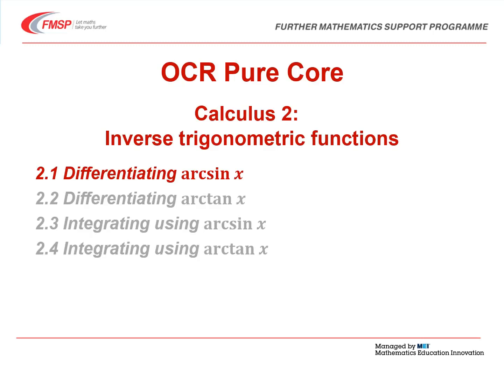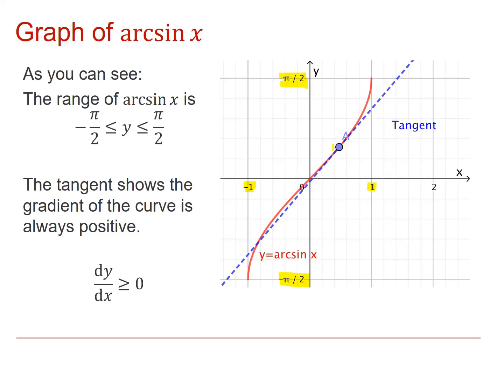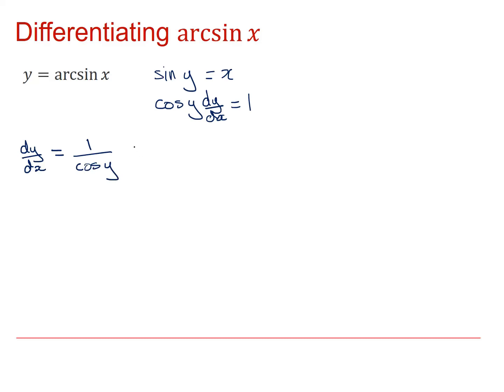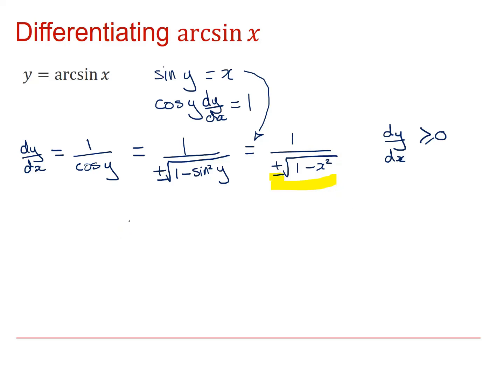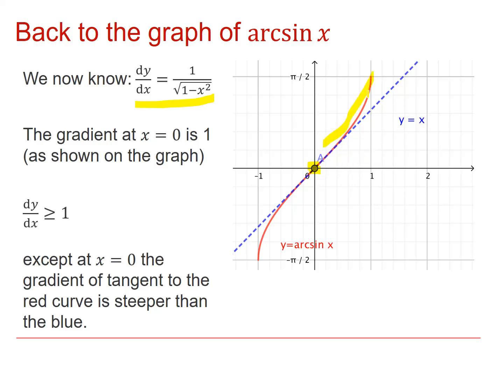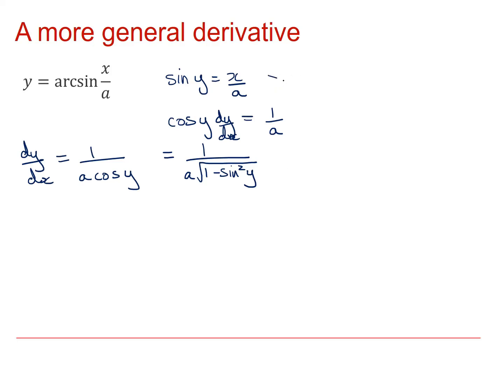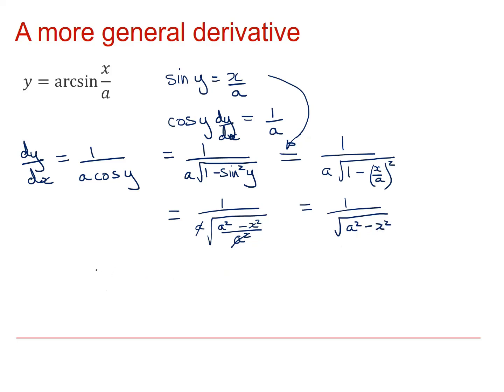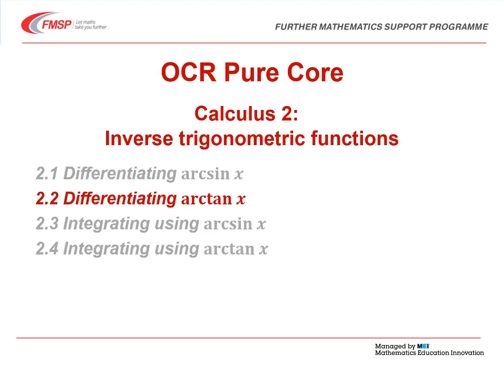OCR Pure Core: Calculus 2-1